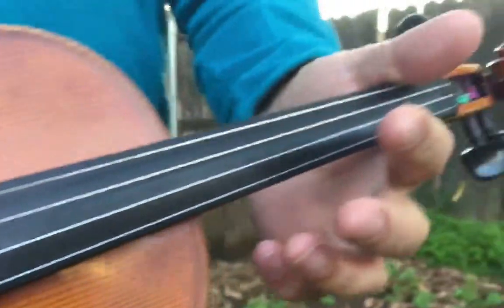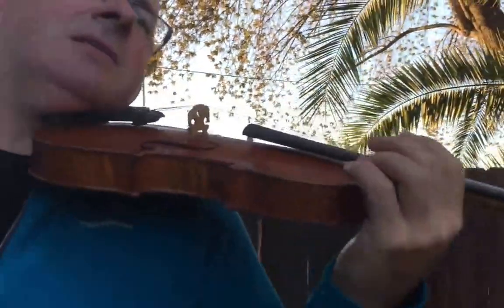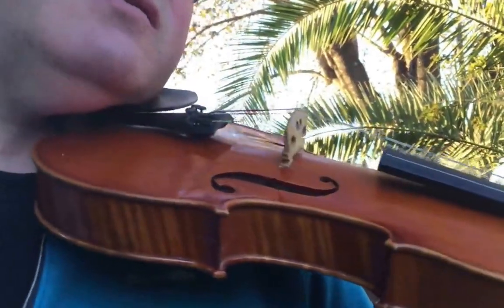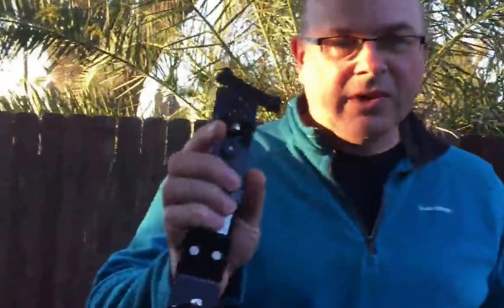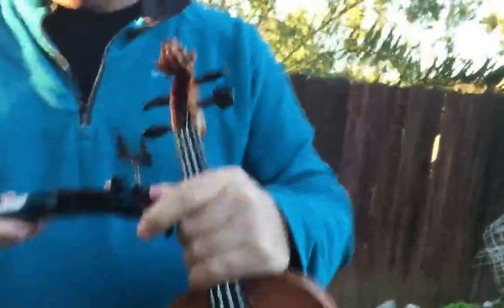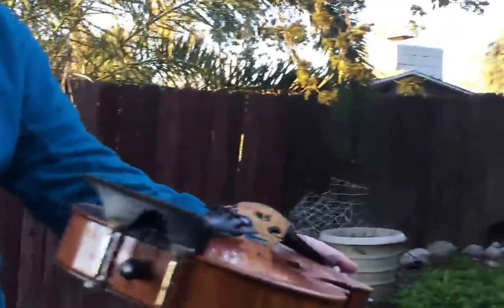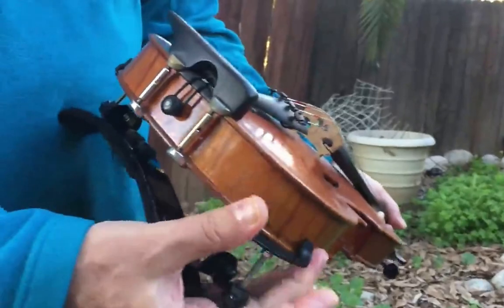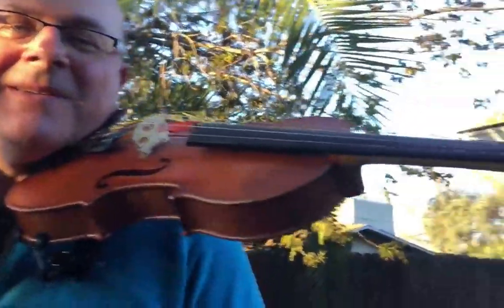CFG How To Place A Shoulder Rest on The Violin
Hey Hey guys we are back and in action here is a little tip on the violin. And check out my book on Amazon Kindle 'Let's Play Celtic Fiddle : Daily Practice Mindset Growth Secrets'. Here is the site for the rest